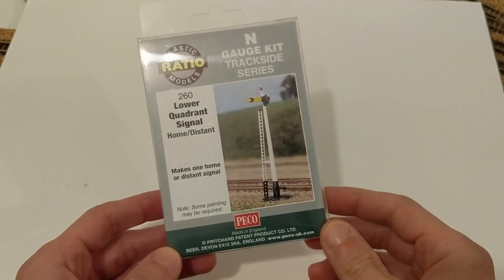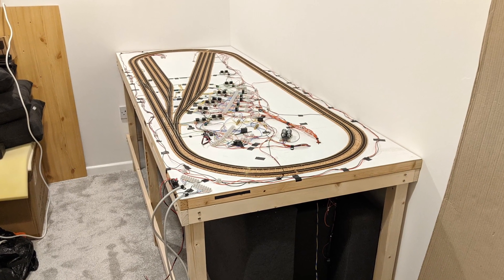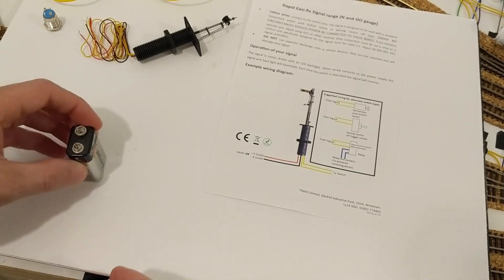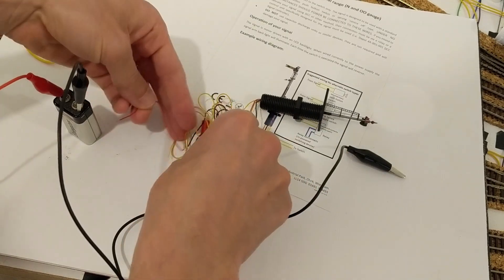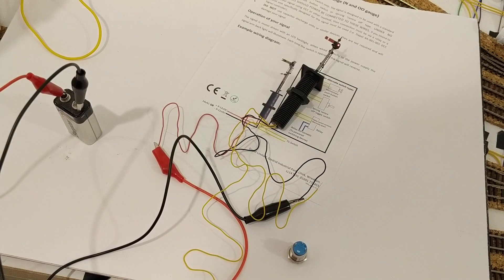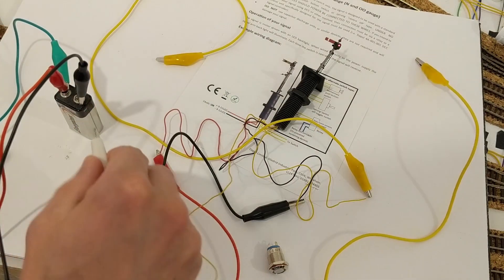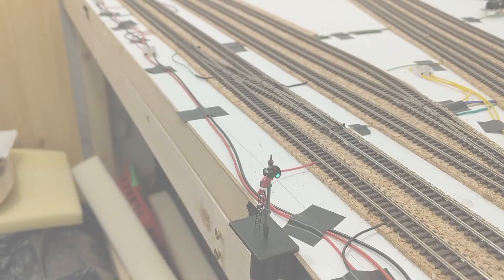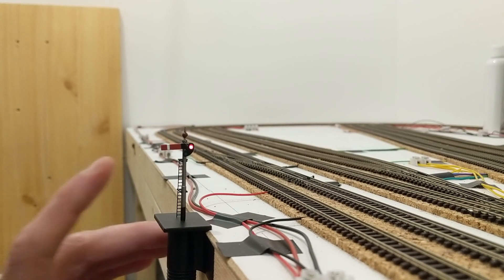0024 Wiring a Dapol motorised signal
I recently test-wired my Dapol N gauge motorised semaphore signal - I explain how I connected it to an illuminated momentary contact push switch.

Other people have mentioned reliability issues with these signals - I found this MegaPoints Controllers video interesting, where Dave has replaced the built-in Dapol motor

The momentary 9-30V switch that I bought